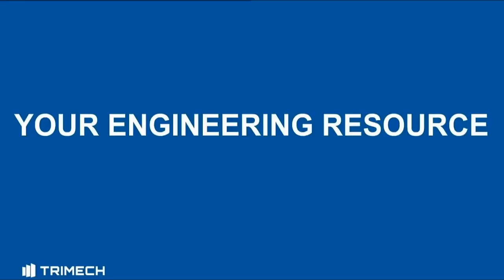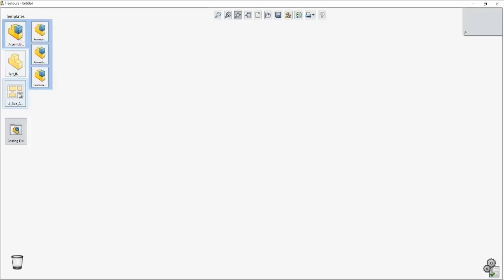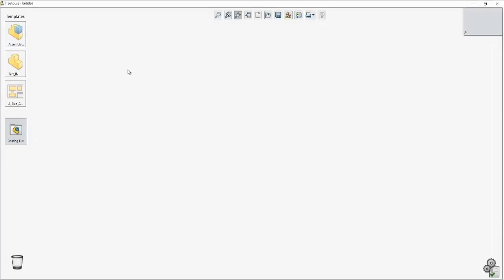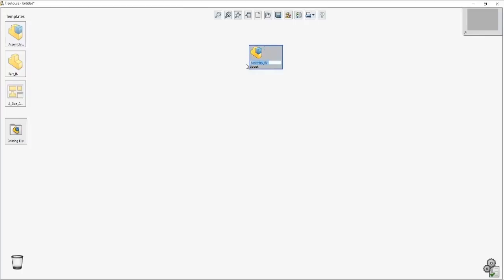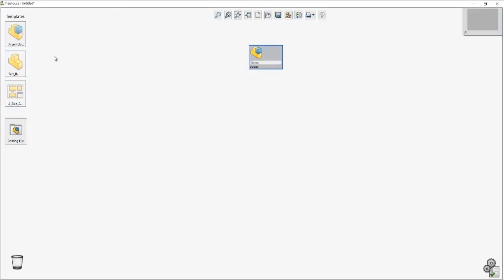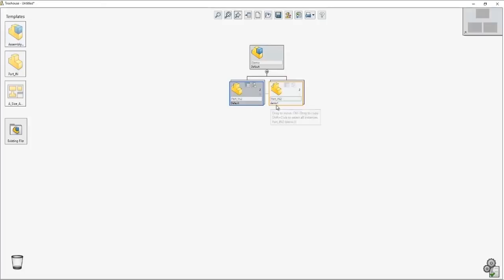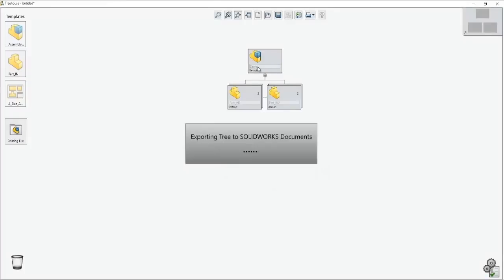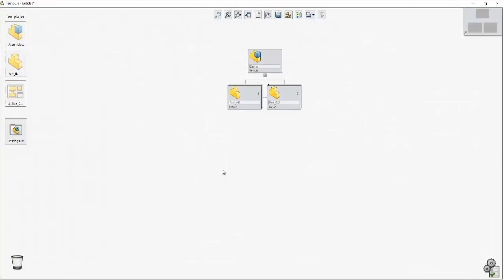Video Tech Tip: How Do I Get Started With SOLIDWORKS Treehouse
SOLIDWORKS Treehouse is an editing tool for visualizing the project structure of an assembly. You can use it to create a hierarchy for a project before you start it in SOLIDWORKS by mapping the consisting parts and assemblies.